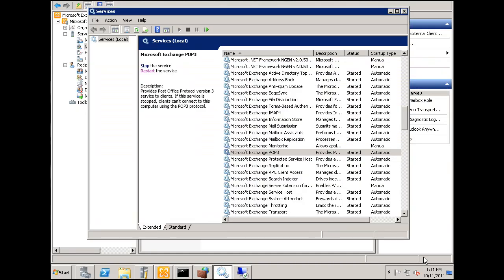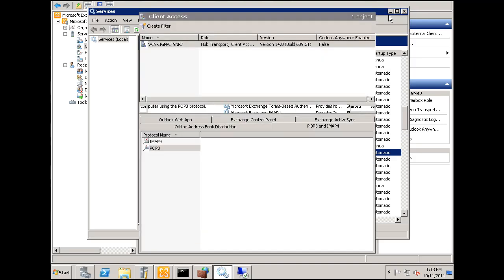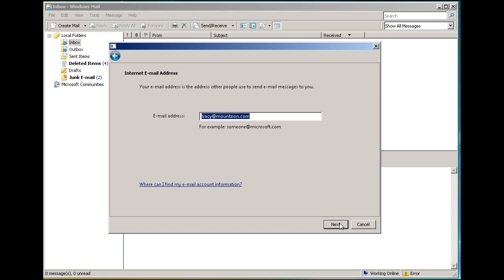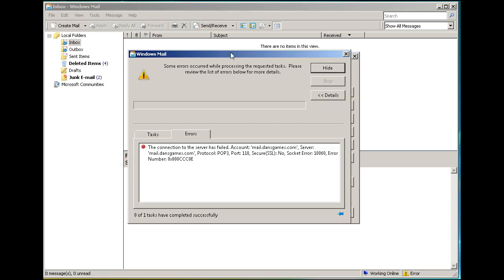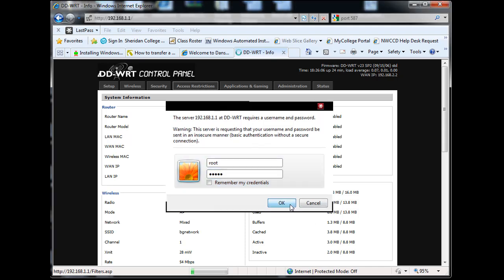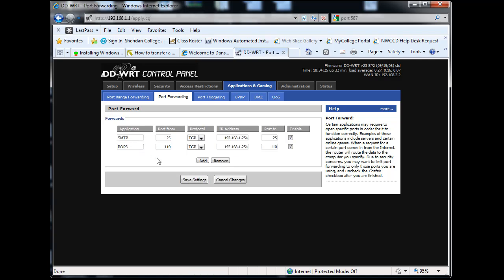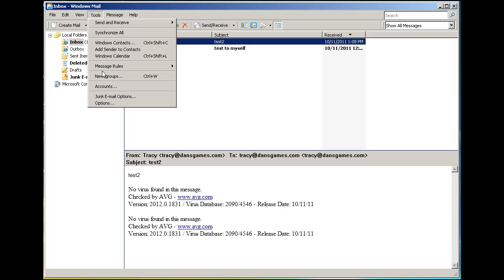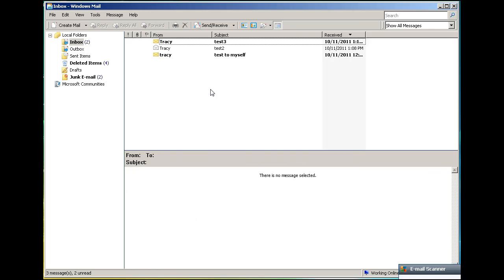Exchange Server 2010 -Part 5 POP3 Mail Clients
Configure POP3 and SMTP for user authentication. Configure mail clients for sending and receiving mail. Configure port forwarding at the router firewall. Microsoft Exchange Server 2010 for beginners